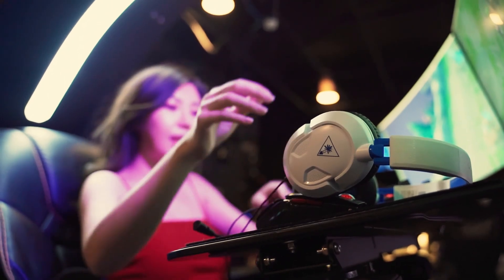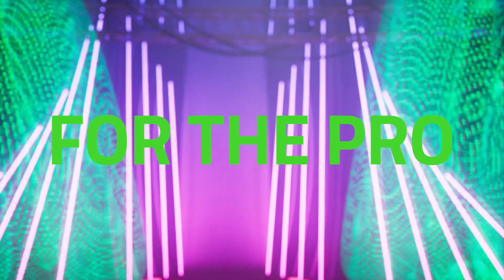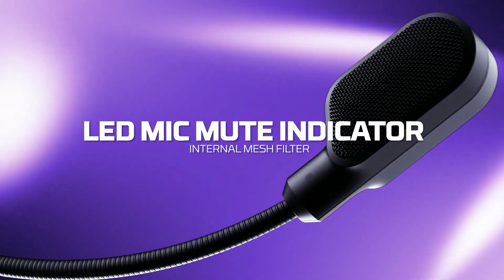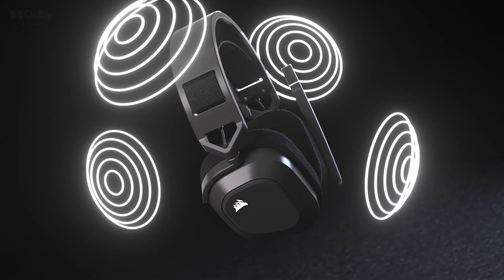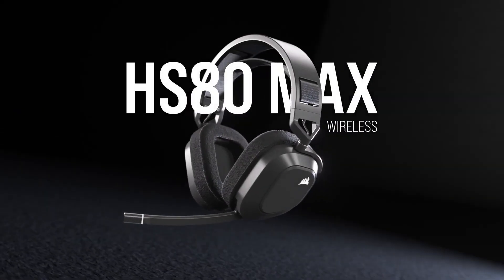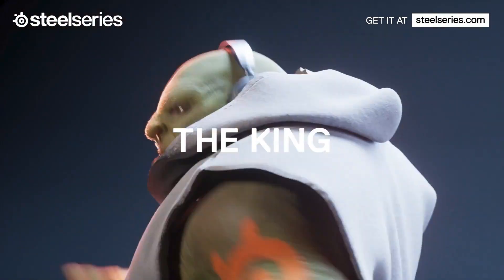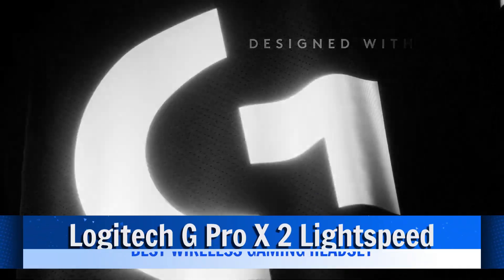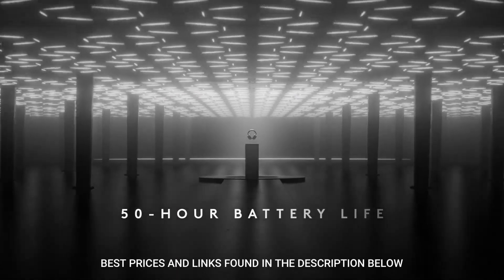Top 5 Wireless Gaming Headsets 2024 - Best Wireless Gaming Headset 2024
Today I show you my picks for the Top 5 Wireless Gaming Headsets of 2024, and hopefully help you decide which wireless gaming headset is the best one for you. Links to these products are located below.

BEST PRICES FOR THESE ITEMS:
05 - Razer BlackShark v2 Pro
04 - HyperX Cloud III Wireless
03 - Corsair HS80 Max Wireless
02 - SteelSeries Arctis Nova 7
01 - Logitech G Pro X 2 Lightspeed

TIMECODES:
0:00 Intro
0:23 05 - Razer BlackShark v2 Pro
1:40 04 - HyperX Cloud III Wireless
2:57 03 - Corsair HS80 Max Wireless
5:15 02 - SteelSeries Arctis Nova 7
6:27 01 - Logitech G Pro X 2 Lightspeed
8:36 Outro

WAYS TO FOLLOW EXTERMICIDE!

Congratulations on finding the description easter egg 🐣. Comment something secret sounding (like "I found the easter egg") if you read this so people who didn't read the description are confused :)